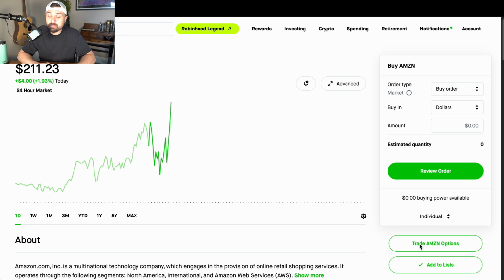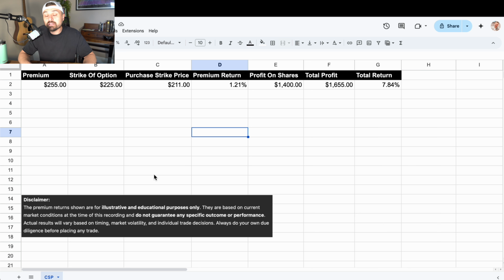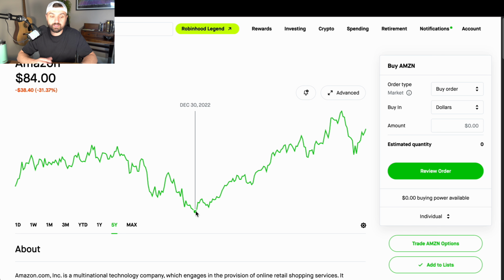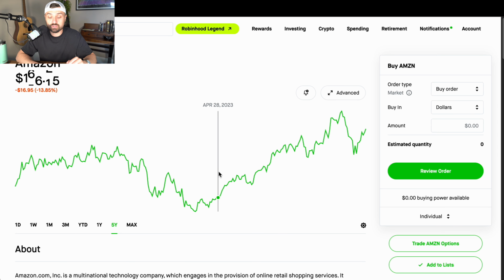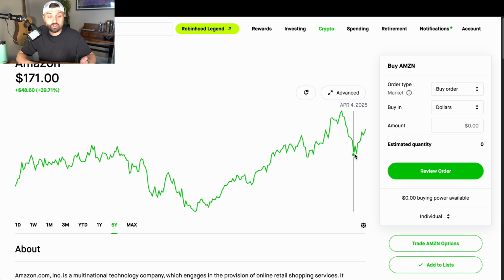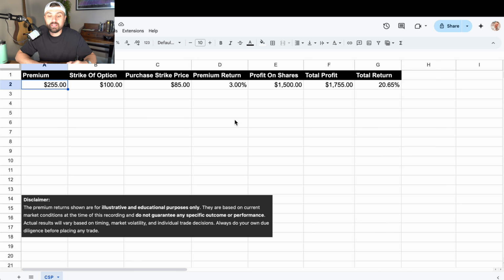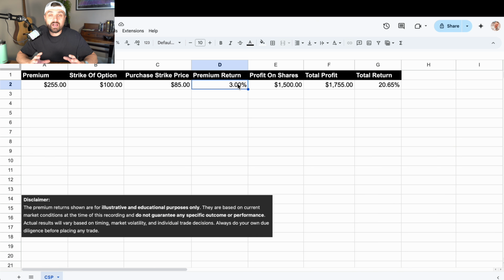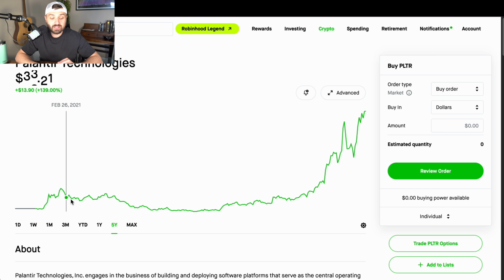Covered Calls Are To Good To Be True (Here's The Truth)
📈 Want a More Hands-On Approach?
Learn how the Quad Options Strategy works, how to apply it, and get guided help:

Covered calls sound like a cheat code… but are they really? In this video, I break down the reality of running covered calls the right way—especially if you’re trying to build a simple, repeatable system that fits into a busy life. I’ll show you what to watch out for, what most people get wrong, and how I personally use them to generate premium. If you’ve ever wondered whether covered calls are too good to be true, this one’s for you.

📚 The One Investing Book I Wish I Read Sooner!